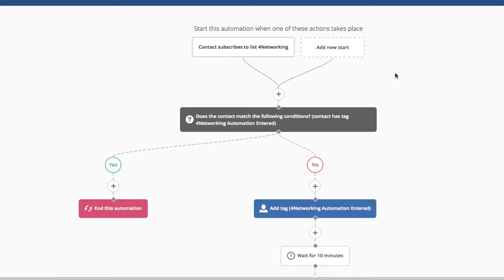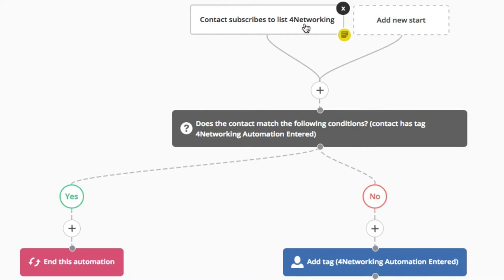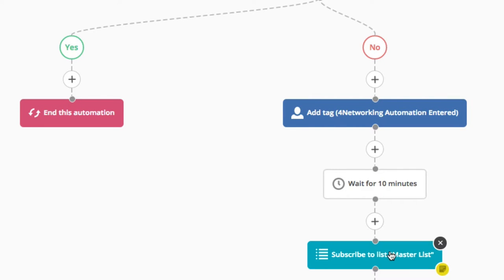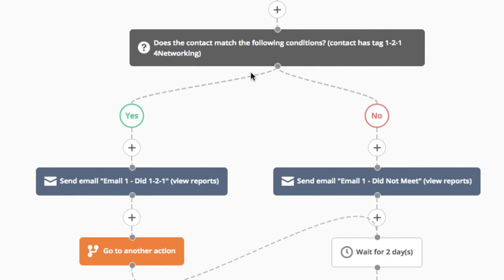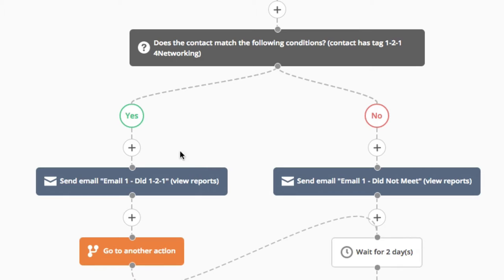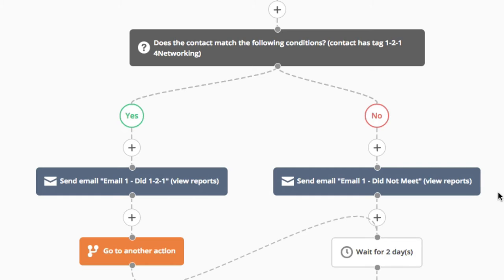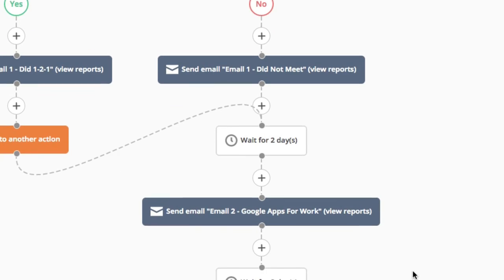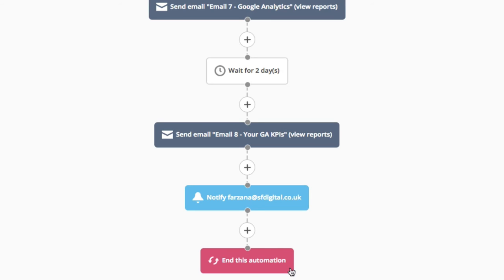Business Networking Events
Business Networking Automation

Useful links

If you like the content we create, we’d appreciate if you could take a couple of minutes to give us a review on our Google My Business page here. Thank you!

👉 American Express - See benefits worths $5,400
Get upto 100,000 points. Best way to manage your cash flow for all your ads. Get 54 days of interest-free credit & other amazing benefits.

Right answers in a flash. Much faster than comparable solutions, replies immediately, and hosts human-like conversations.

Start optimizing your Google Ads product feeds today. Automate any product feed in 3 simple steps. Used by 17,000+ brands.

👉 InVideo - Save 30%
Turn any idea or content into video, instantly

Connect with customers. LiveChat is a complete customer service platform that delights your customers and fuels your sales.

👉 WP Engine - 4 months FREE

👉 Ad Creative - Try For Free
#1 most used AI tool for advertising. Generate ad creatives that outperform your competitors.